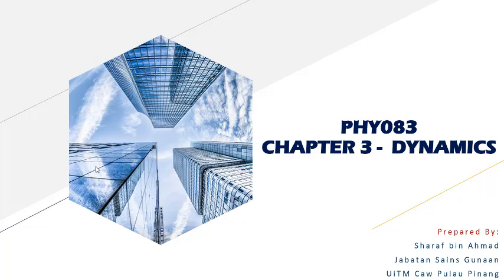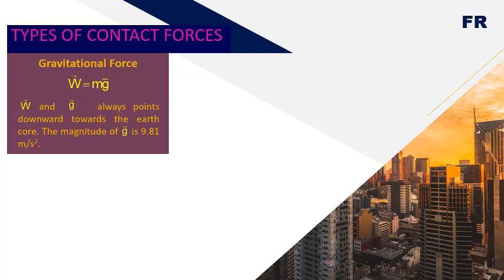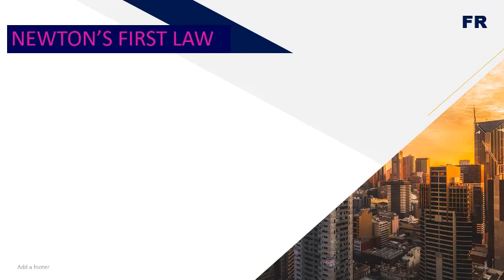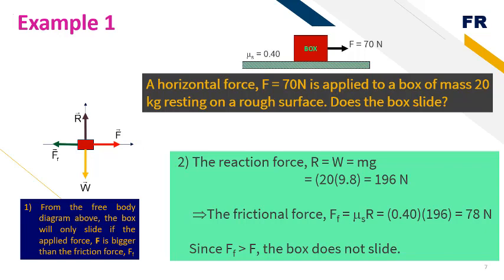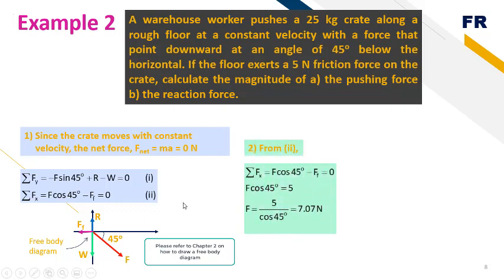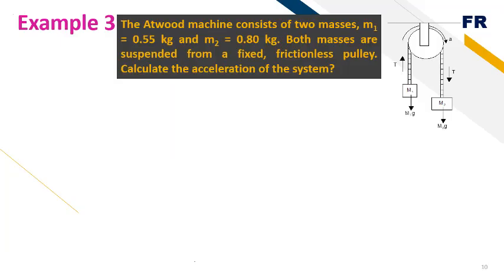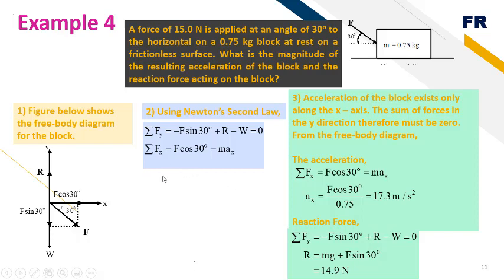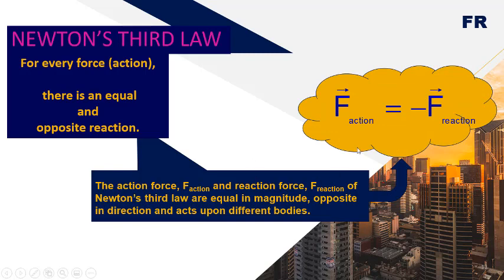PHY083C3Part1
Force and Newton's Laws Of Motion